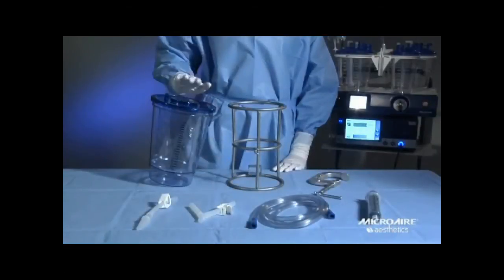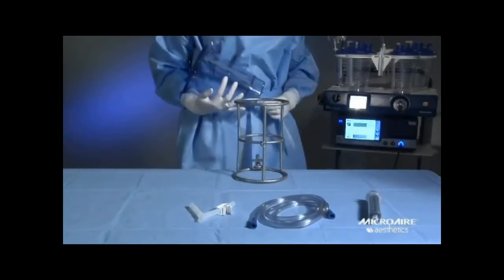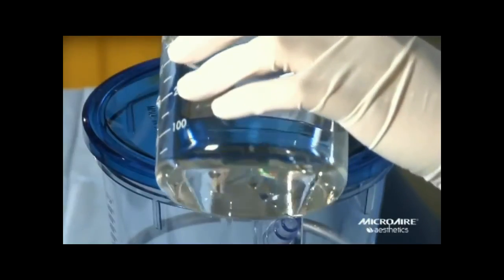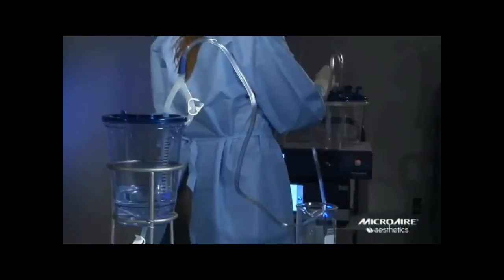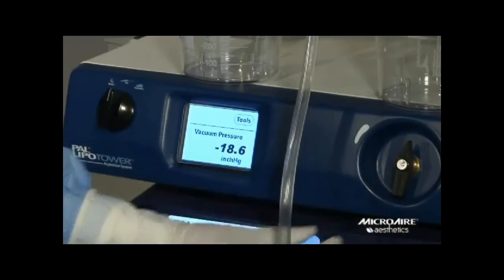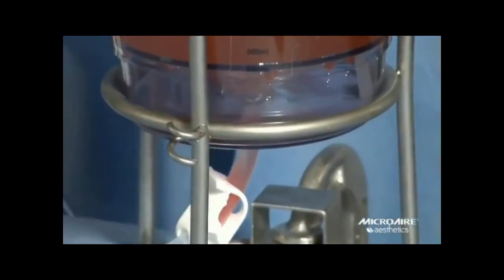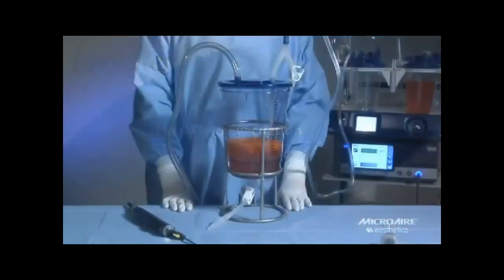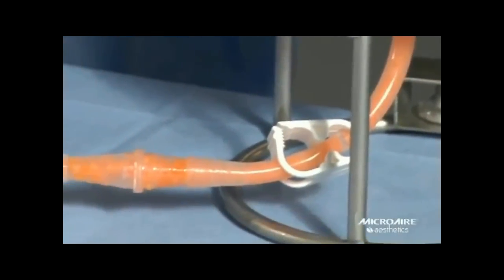The Microaire LipoFilter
The LipoFilter™ is a high-volume (3-liter), dual-chamber, fat harvesting and separation system, designed to maintain high cell viability. It offers a unique and innovative approach to filtering adipose tissue using a straightforward, disposable canister, employing a buoyancy-filtration system. Before you invest in an expensive and complicated system costing in the tens of thousands of dollars, ask J.K Medical for a demonstration of the LipoFilter™.